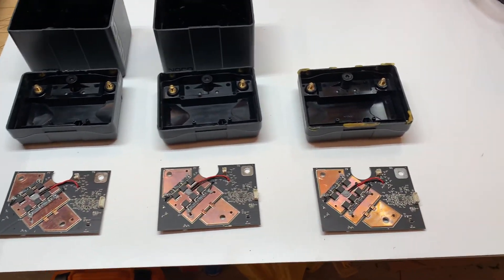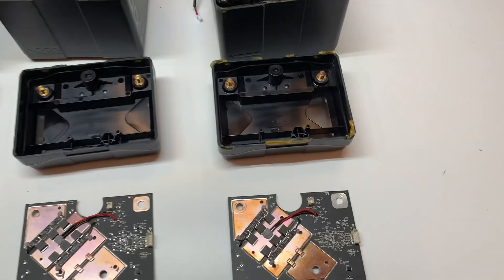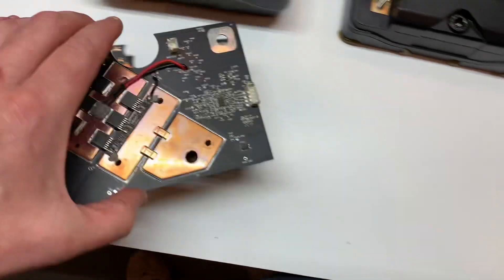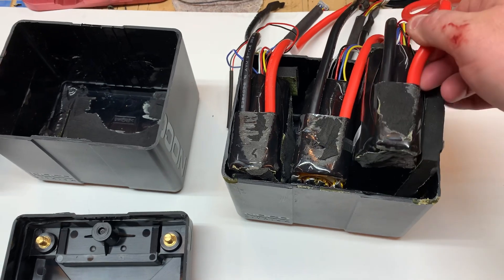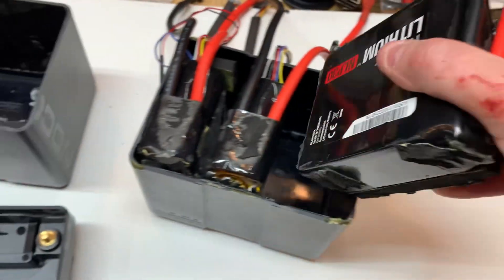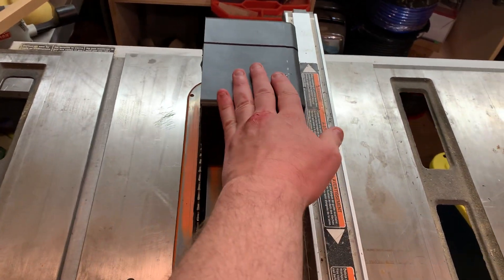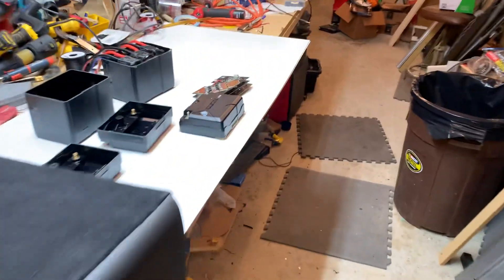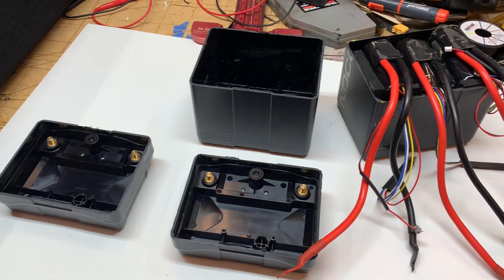Noco Nlp30 Strongest Jump Box in America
3 noco nlp 30 batteries cut open and combined into one housing. My attempt at the worlds strongest jump box under 15 pounds.